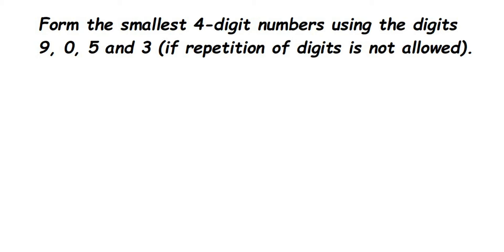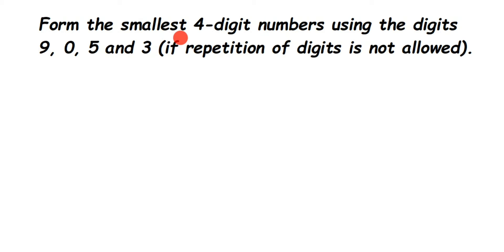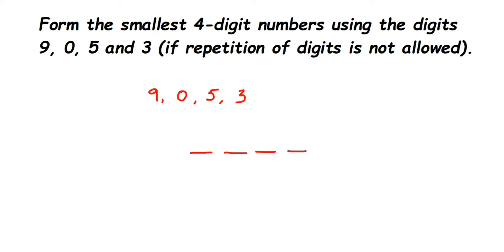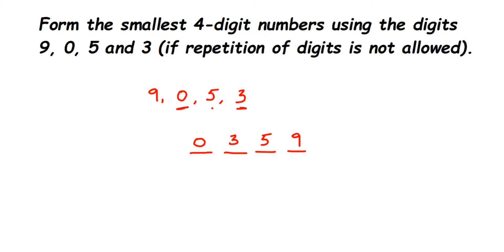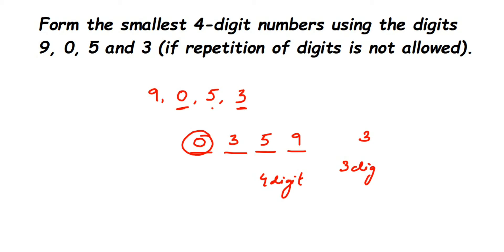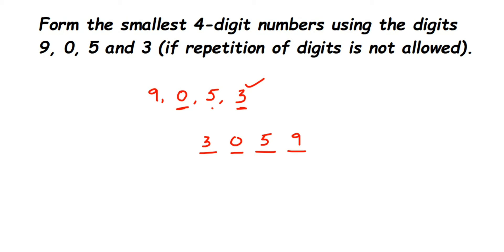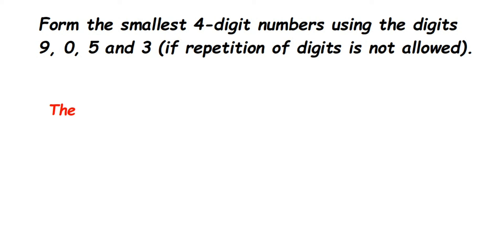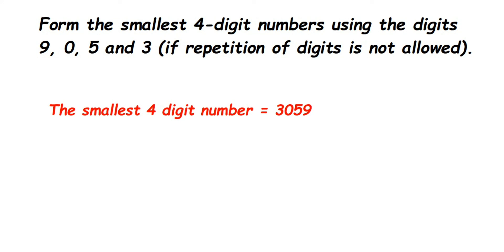Form the smallest 4-digit numbers using the digits 9, 0, 5 and 3.repetition of digits is not allowed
Form the smallest 4-digit numbers using the digits 9, 0, 5 and 3 (if repetition of digits is not allowed).